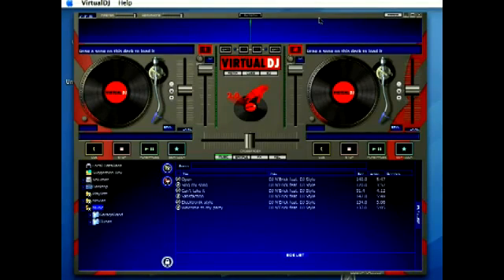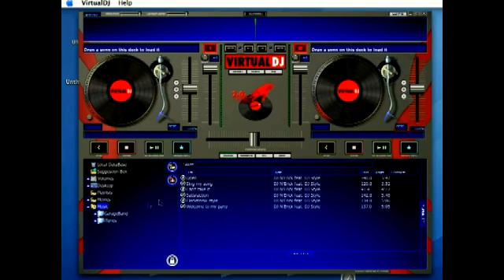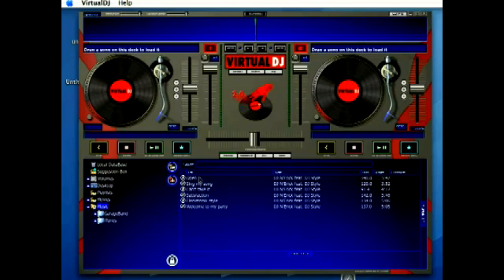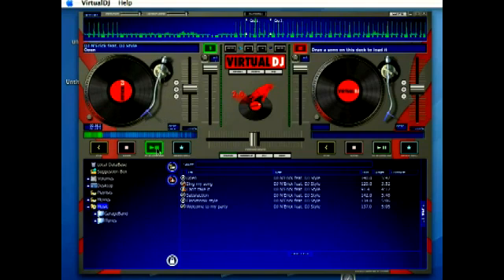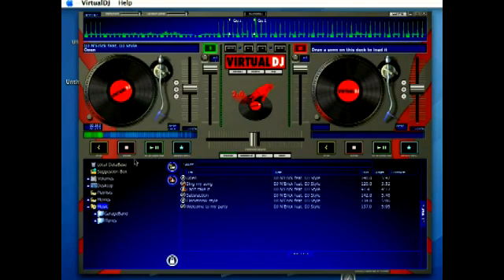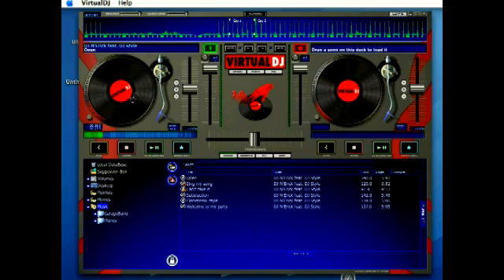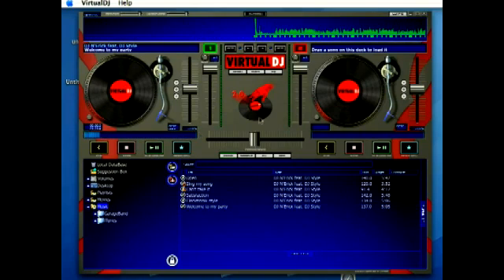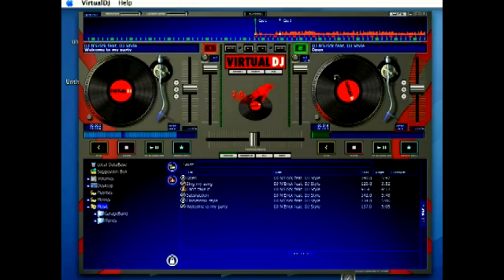Loading Music into Virtual DJ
Loading Music into Virtual DJ. Part of the series: How to Use Virtual DJ. Learn how to load music into Virtual DJ and more about playing and mixing electronic music in this free instructional video.